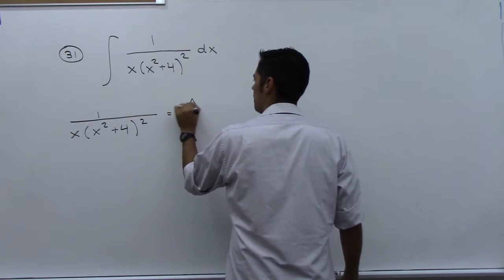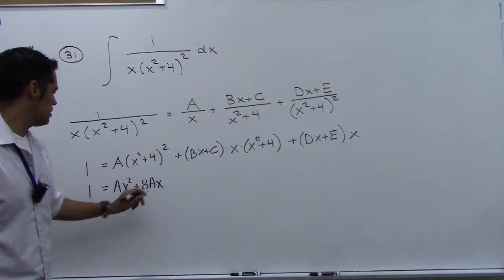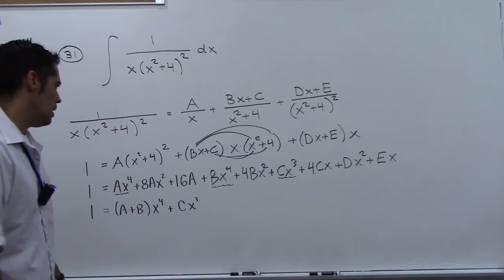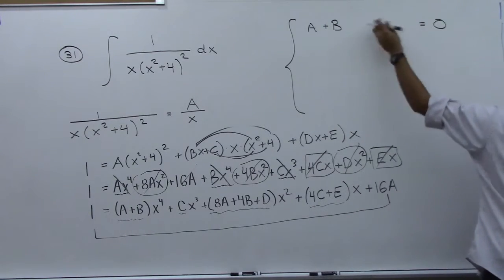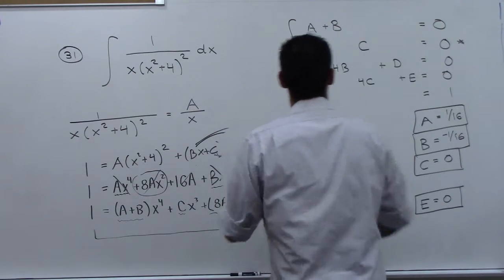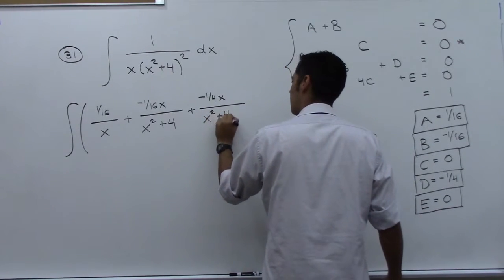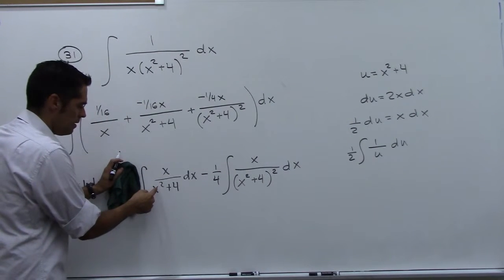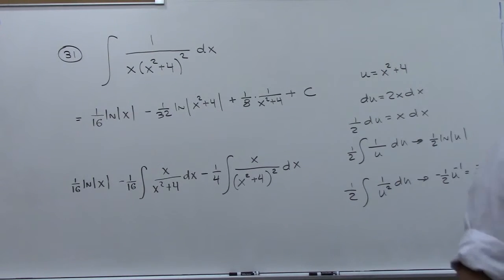2414 HW Solutions 6.3 Partial Fractions Part 4 of 5